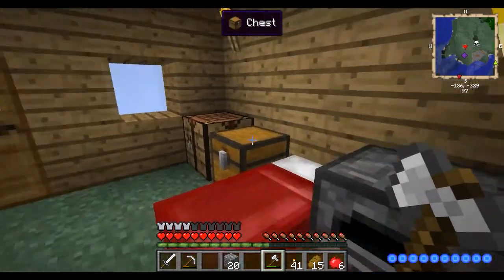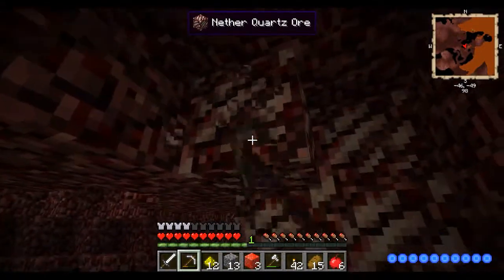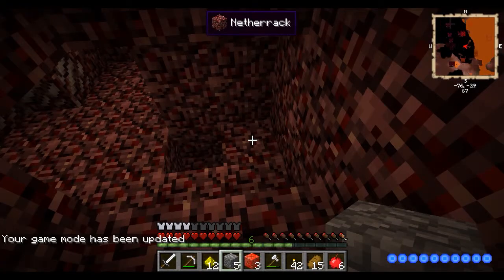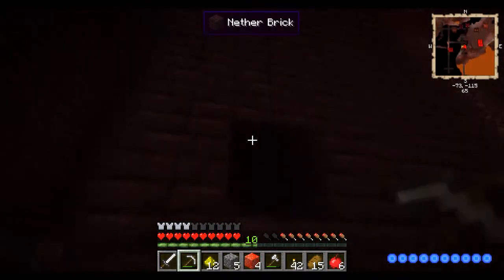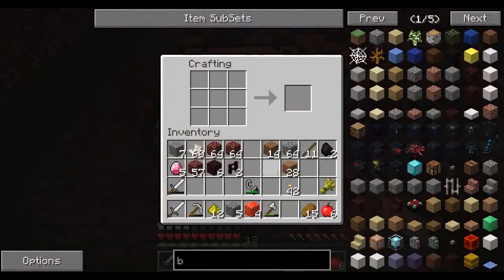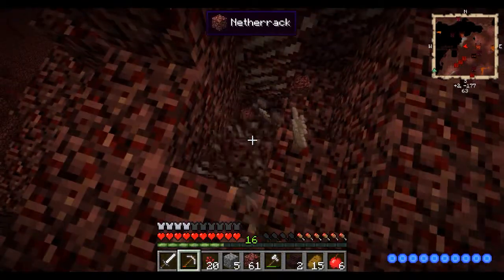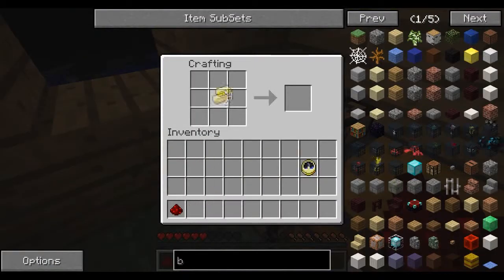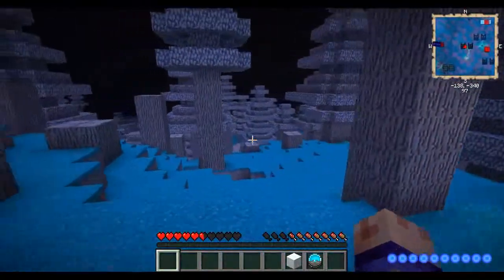Minecraft Adventure : Episode 48 - My Diamonds